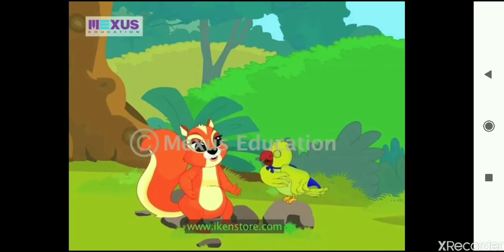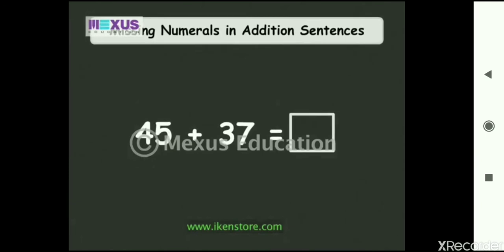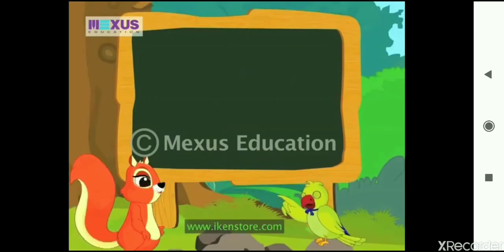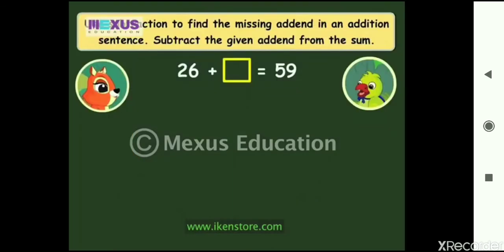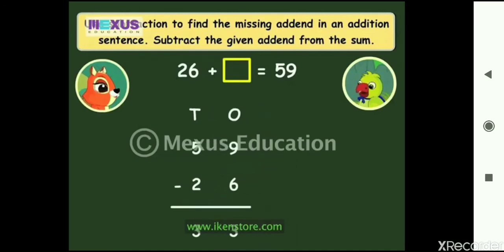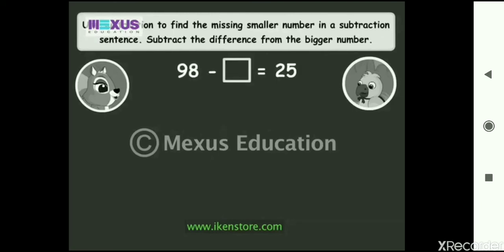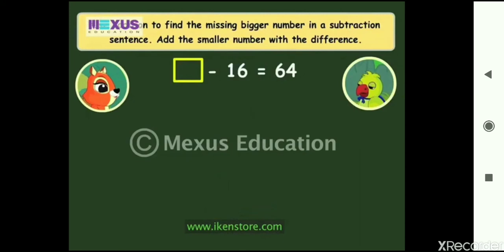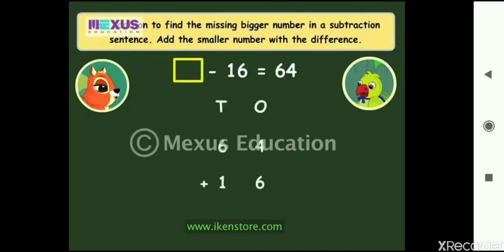Missing Numerical.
New_1Updates